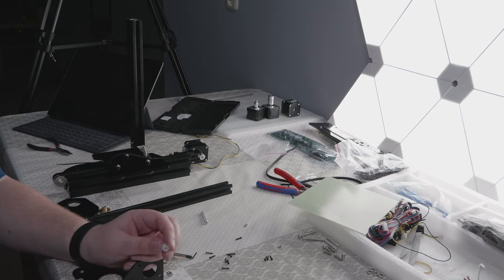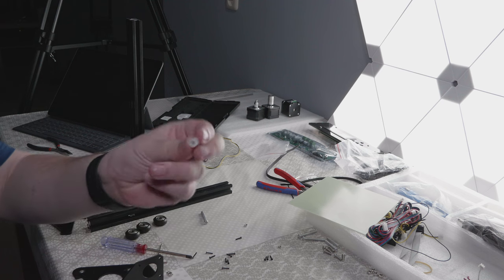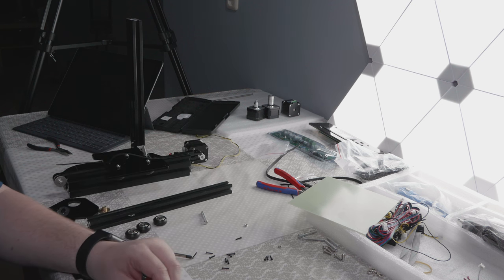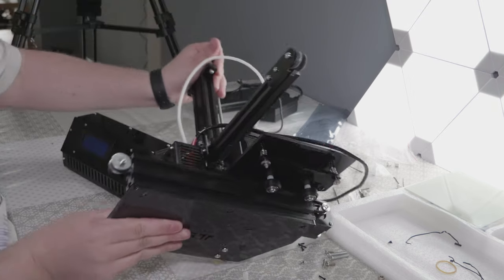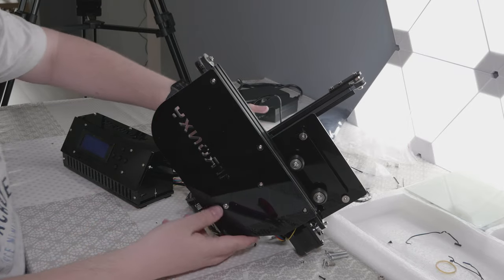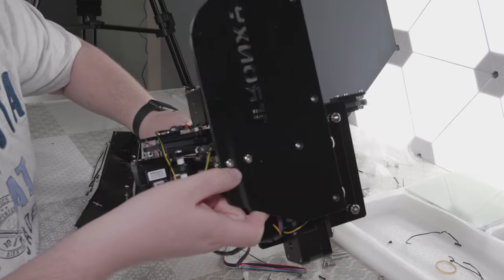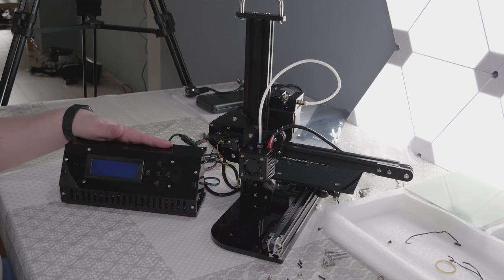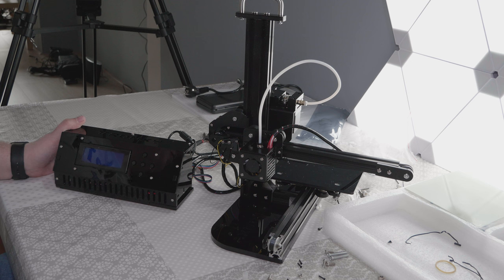Building the TronXY X1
Today we are building the tronxy X1, with all of the problem a chinese printer will have.